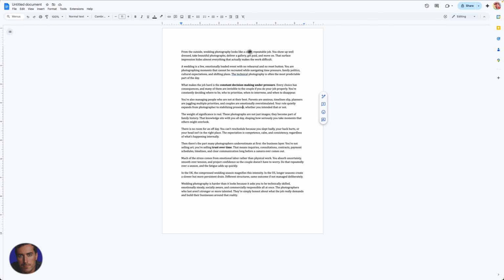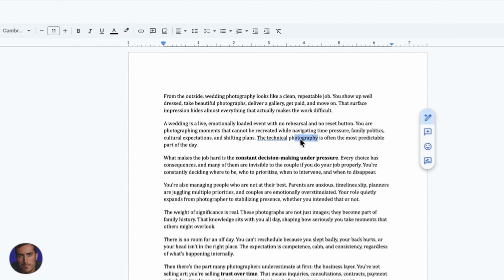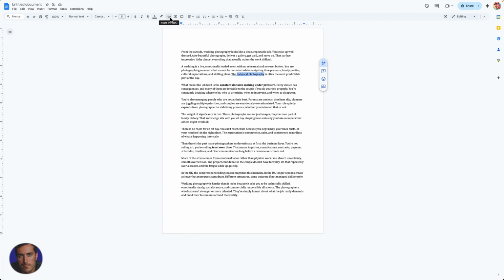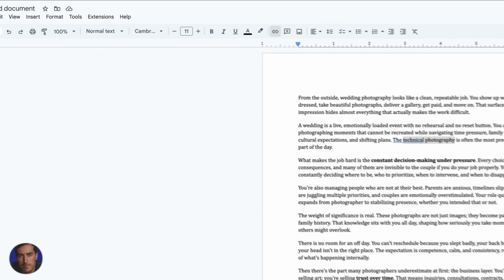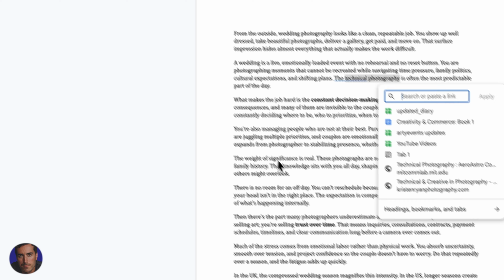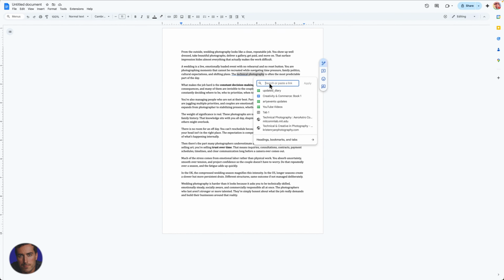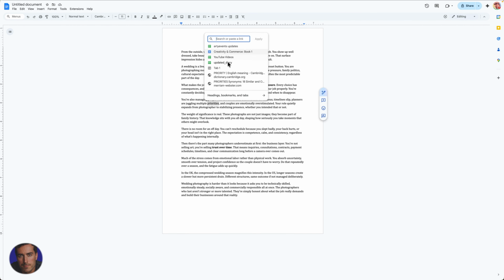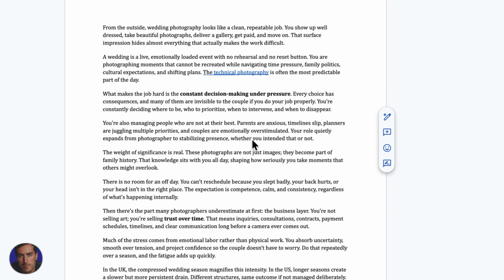How To Hyperlink Text on Google Docs (FAST Method)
Learn how to hyperlink text in Google Docs easily with this simple guide. Hyperlinking can enhance your documents and make them more interactive. Follow these steps to link your text effectively!

Timestamps:
0:00 - Introduction
0:21 - Highlighting Text
0:45 - Inserting Links
1:18 - Alternative Methods
1:57 - Final Thoughts

▬▬▬▬ Links & Resources ▬▬▬▬

▬▬▬▬ Video Transcript ▬▬▬▬

Hey everyone, it’s Matt! Today, I’m going to show you how to hyperlink text in Google Docs.

I’m right here in an untitled document, and I’ve pasted some random text for this demo. Let’s say you want to add a link to a specific phrase, like "technical photography."

First, you need to highlight the word or phrase you want to link.

Once you’ve done that, look at the main toolbar for a paperclip icon labeled "Insert Link." When you hover over it, click on that icon, and you’ll be able to add your link. You can link to any Google Sheets or Google Docs that you have open in your account.

If you want to link to a different website, like my site, Film Lifestyle, just type in the URL, for example, film lifestyle.com, and hit apply. Just like that, the link is added!

When you hover over the link, you’ll see it points to the correct site, and clicking it will take you there. You can also link to other documents within your Google Drive, whether they’re Google Docs or Sheets, or add your own custom URLs.

Now, if for some reason you can’t see the insert link option on the toolbar, don’t worry! You can click on "Insert" in the menu and find "Link" there.

There’s also a keyboard shortcut available if you’re on a Mac, which can be really handy. If you can’t find the link option in the toolbar, just remember you can always access it through the insert menu.

This method works the same way, allowing you to add links to existing documents or create new custom links. I hope you found this quick tutorial on how to add hyperlinks in Google Docs useful!